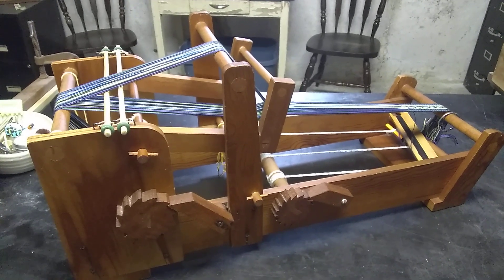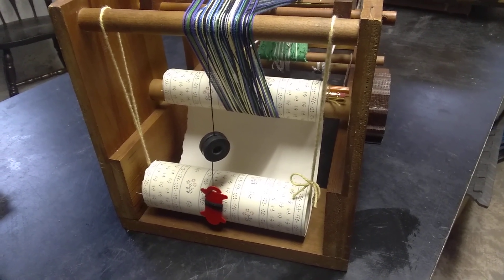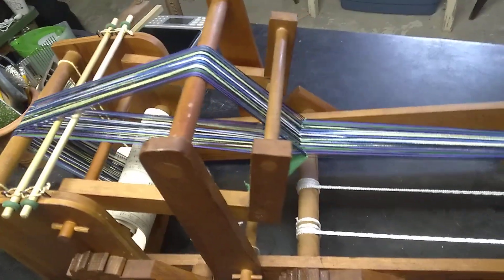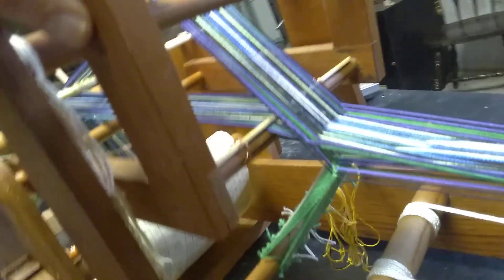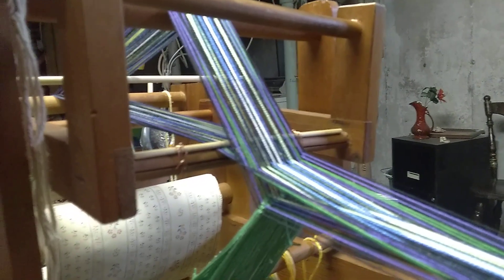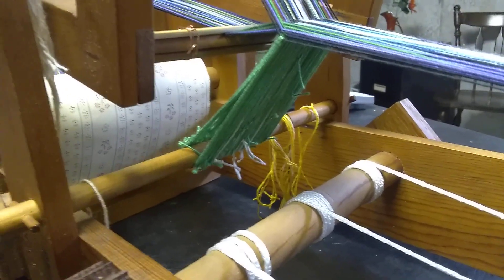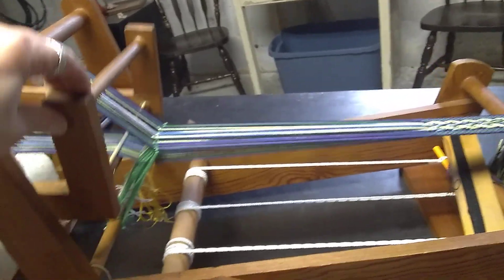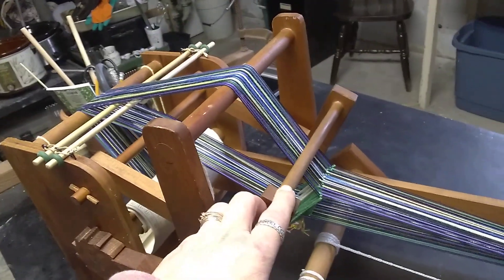Mystery lnkle Loom Tour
I had acquired a new to me band loom but couldn't find any info about it anywhere. After finally figuring how to warp it up for string heddled weaving I was asked to make a video.